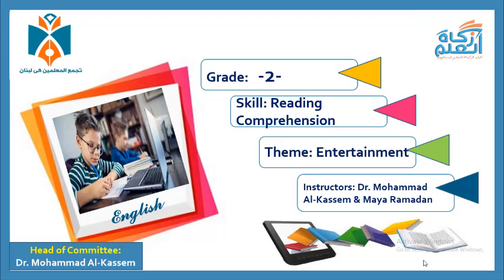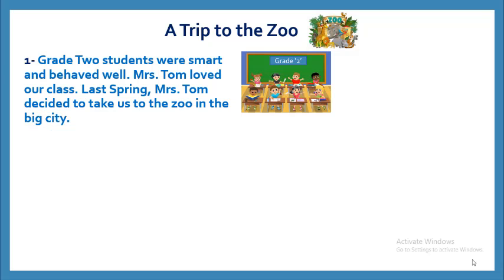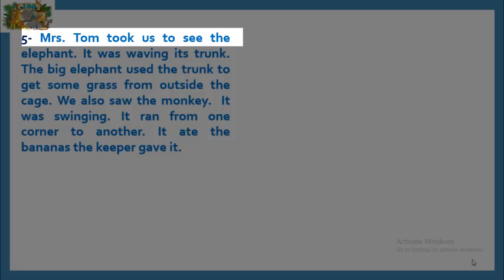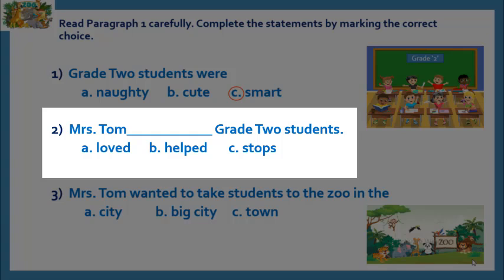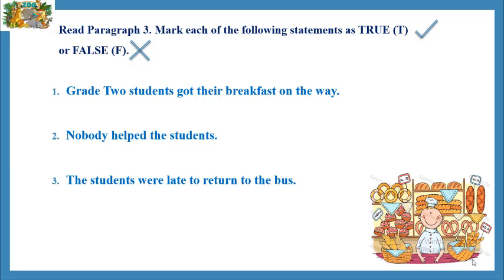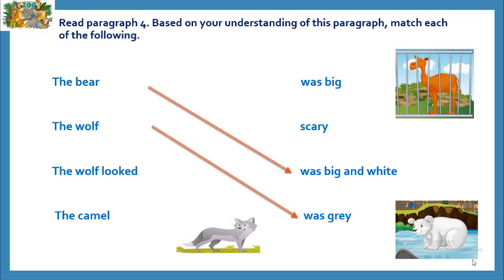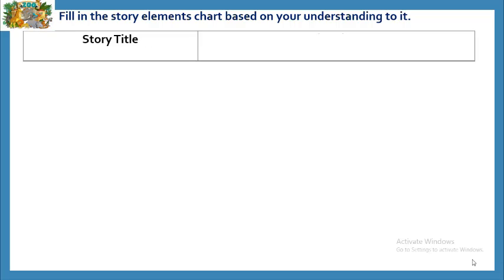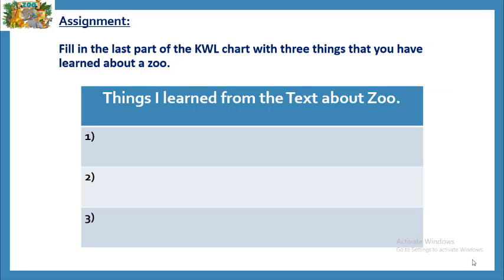Reading Comprehension- At the Zoo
مرحلة التعليم الاساسي في المنهاج الرسمي اللبناني

Cycle: One
Grade: Two
Language: English
Lesson: Reading Comprehension- At the Zoo
Prepared By: Dr. Mohammad El Kassem and Maya Ramadan
Supervise by: Dr. Mohammad El Kassem and Mrs. Hala Jaffal

زكاة العلم مشروع اطلقه تجمع المعلمين في لبنان
زكاة العلم مشروع تشاركي لإنتاج محتوى رقمي لمرحلة التعليم الاساسي في المنهاج اللبناني للتطوع والاستفسار : 76124621

الرجاء الدخول الى الرابط و الضغط على الإشتراك في قناة اليوتيوب

يمكنكم متابعتنا على صفحة الفيسبوك والضغط على زر الاعجاب